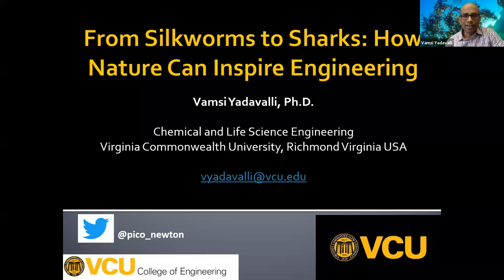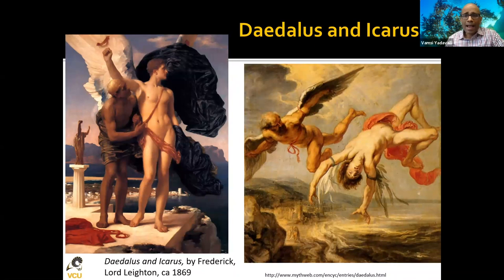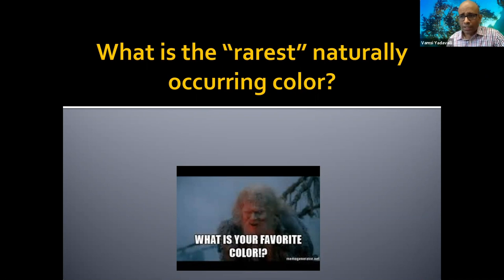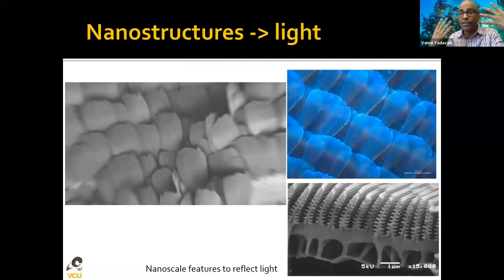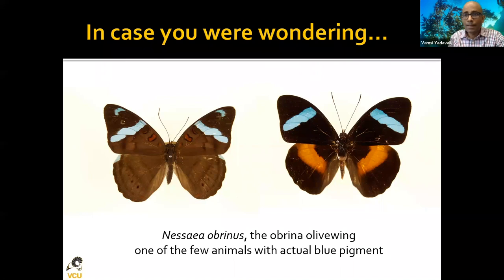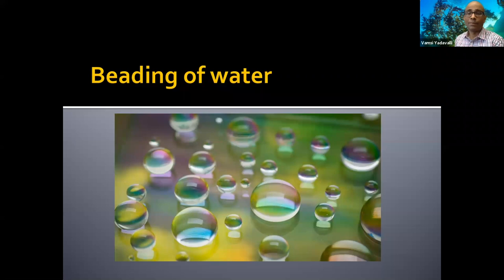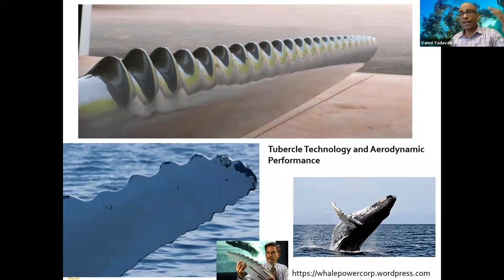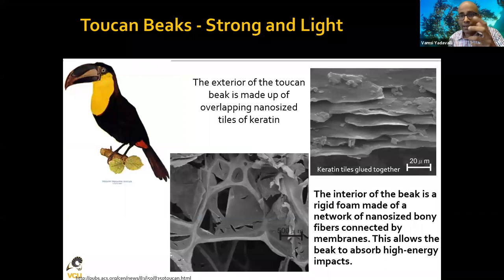Lunch Break Science: How Nature Can Inspire Engineering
On June, 17, 2020, Vamsi Yadavalli, Associate Professor, Department of Chemical and Life Science Engineering, Virginia Commonwealth University, presented “From Silkworms to Sharks: How Nature Can Inspire Engineering.”

Discover how nature is helping us solve complex engineering challenges and inspiring new technologies. Nature has long been a wondrous source of inspiration to humans. From antibacterial surfaces inspired by shark skin or super-strong materials inspired by shells, spiders and silkworms, to color inspired by water-repelling bird feathers, we explore how fascinating natural architectures can guide scientists and engineers in designing new technologies and products.